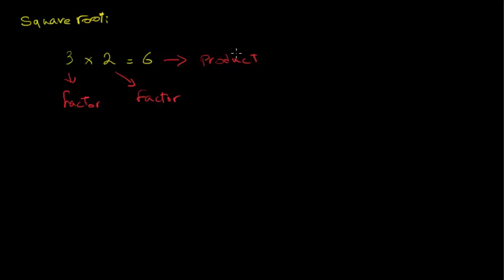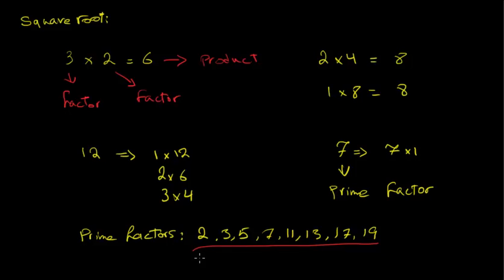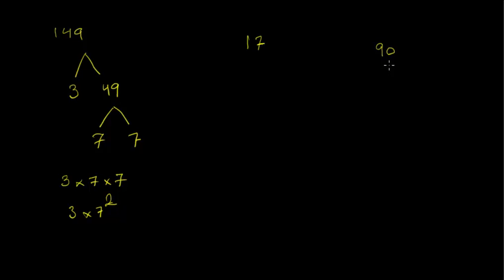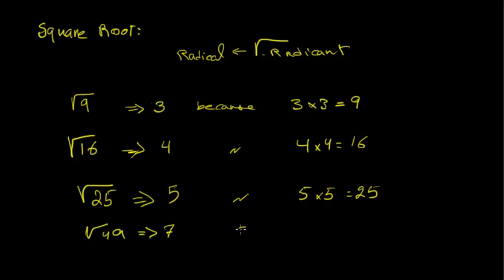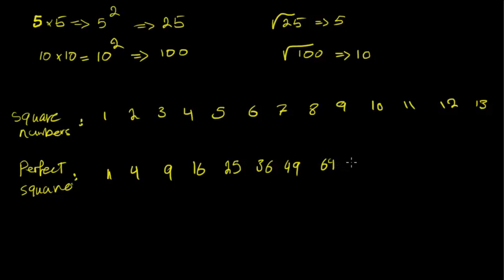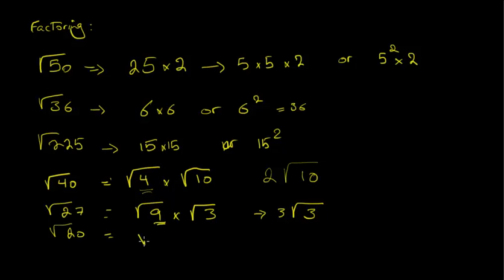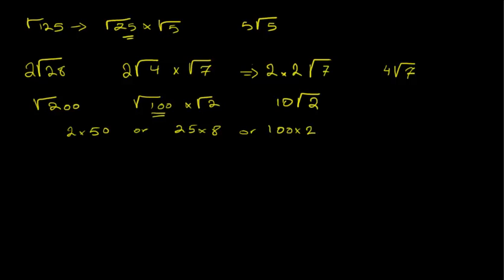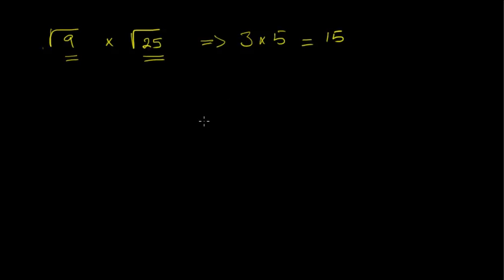Session 9 Square Root